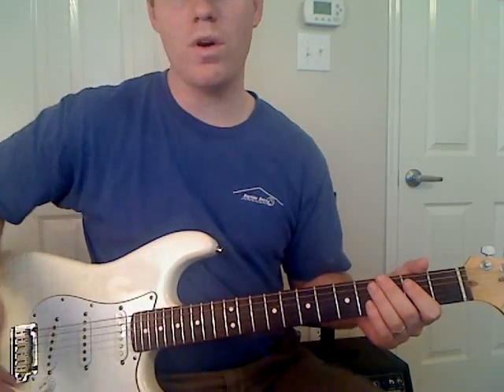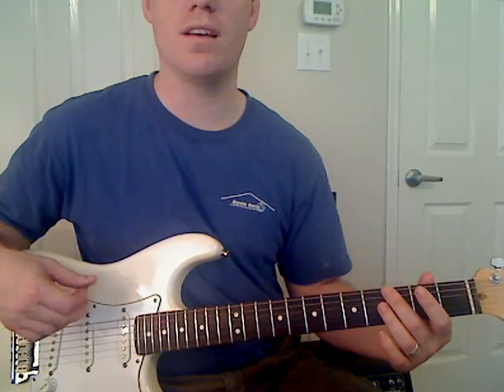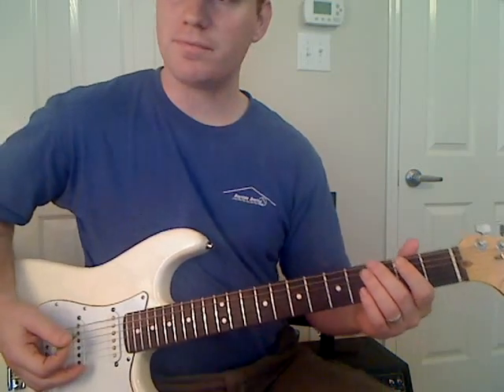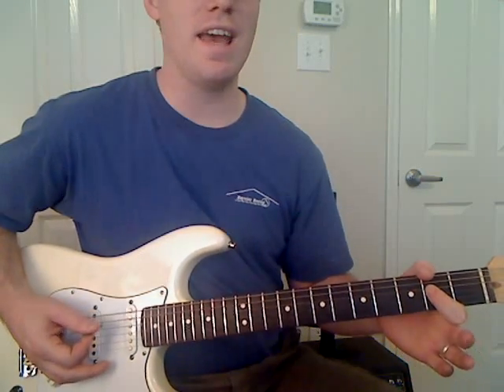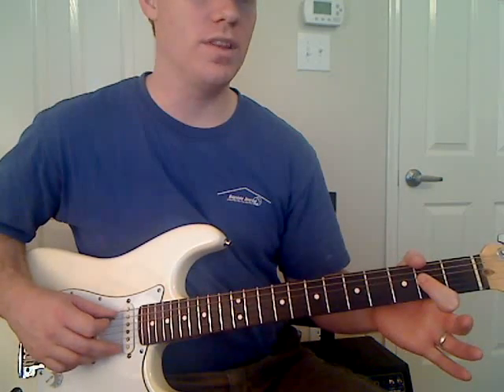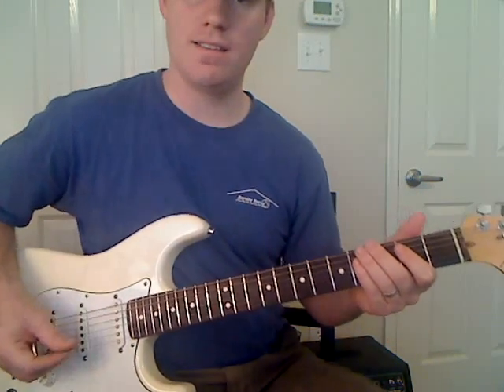AC/DC - T.N.T. Part 1 Free Lesson beginnerguitarlesson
Join my facebook group. Learn the rest of this song or to watch the 100's of other fun video lessons we have Join my facebook group called "mikes guitar lessons" for videos that aren't on you tube.